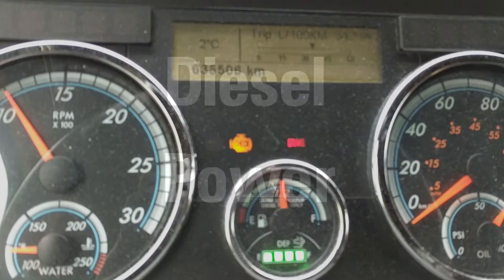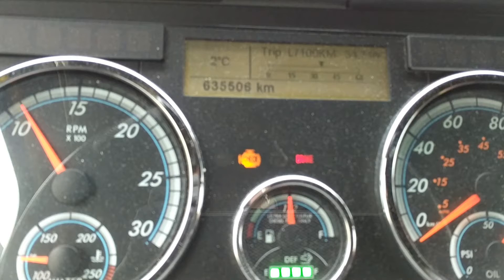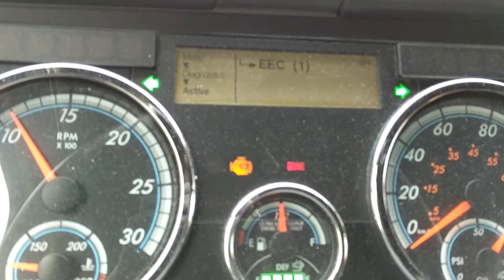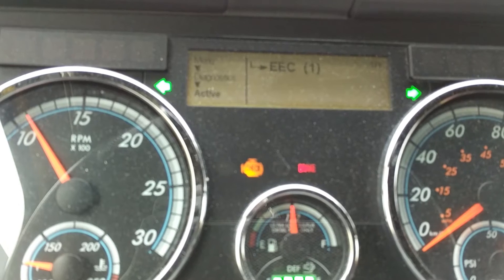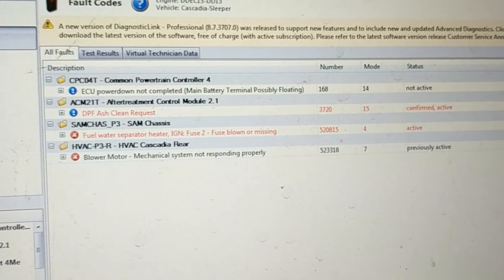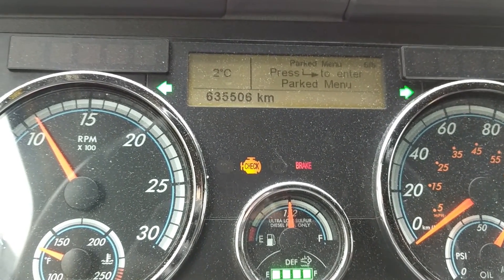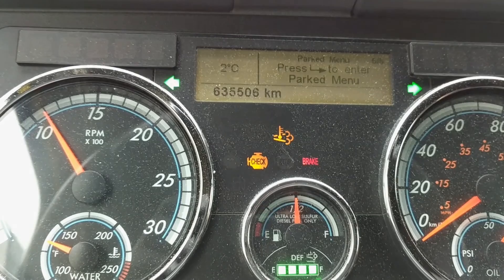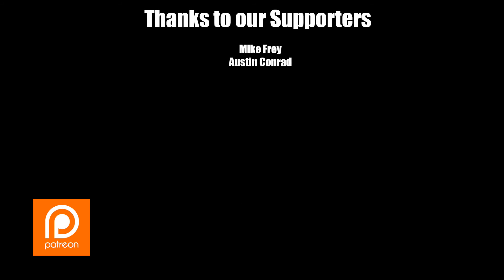DPF Ash Clean Request?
Another Check Engine light?! So, what do we do? Is it time for DPF maintenance? Should I panic?!
 Lets take a look at SPN 3720 FMI 15

Check out some of these other great videos!